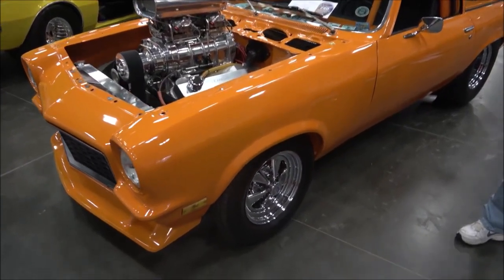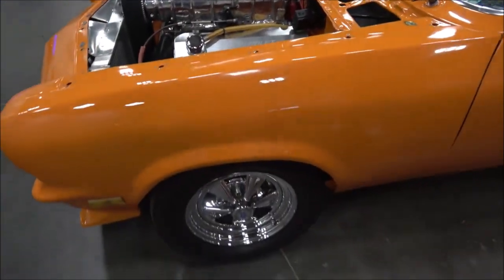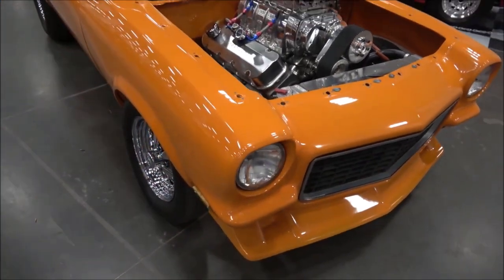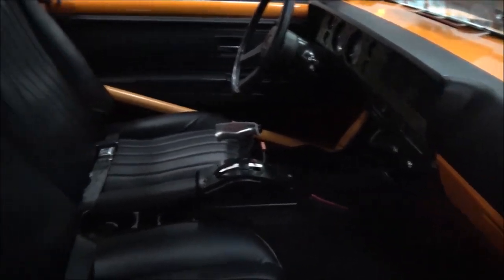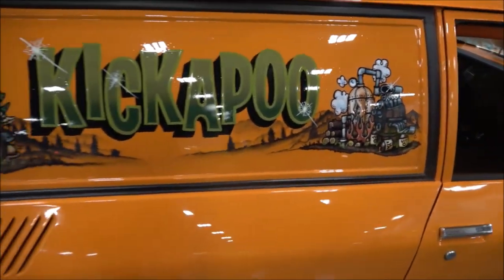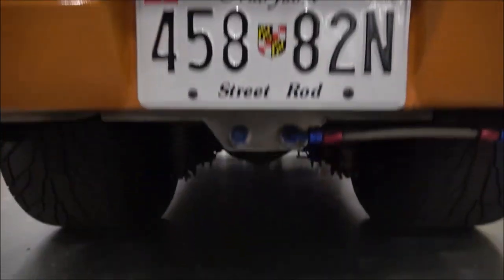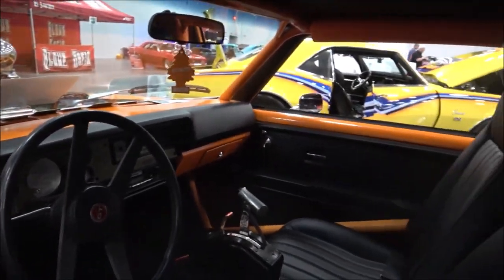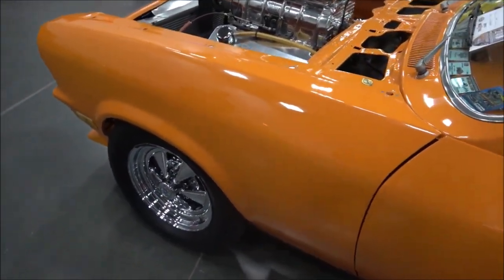1972 Chevy Vega GT Blown Pro Street Dreamgoatinc Classic Hot Rod ans Muscle Car Video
@dreamgoatinc cars carshow classiccars showcars musclecars car Coastal Virginia Auto Show, OBX Rod and Custom Festival, Pro Street Cars